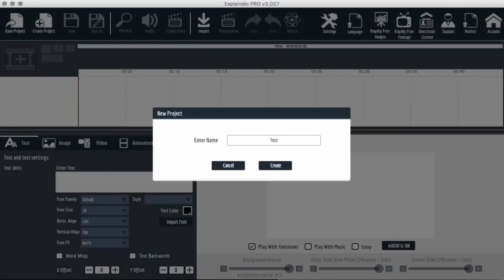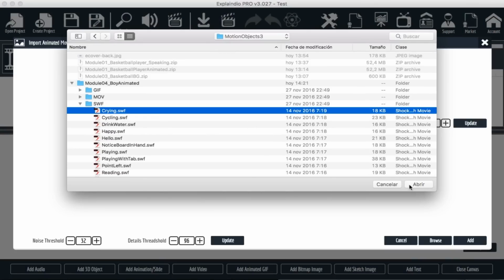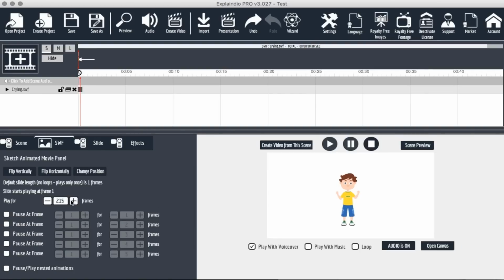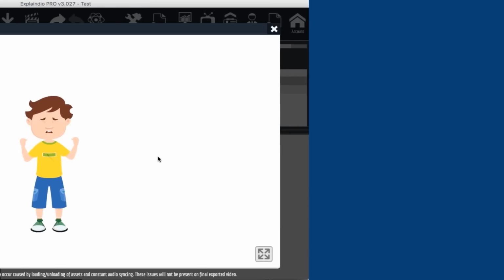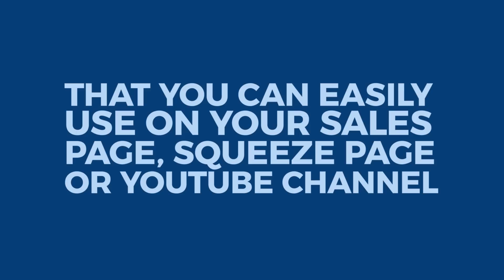Motion Mascots V3 - VSL